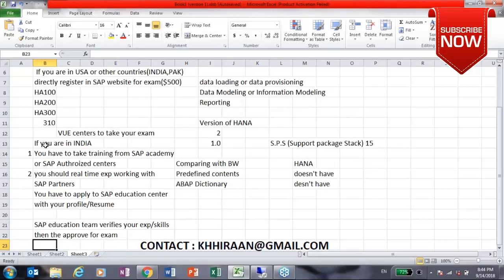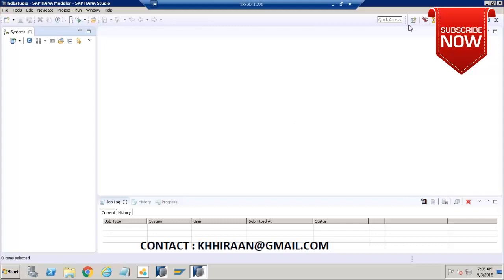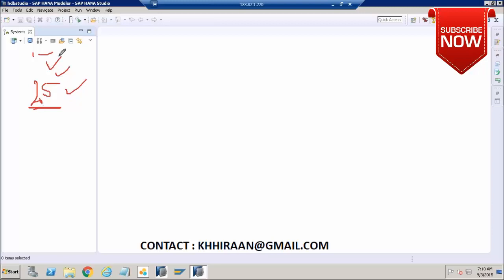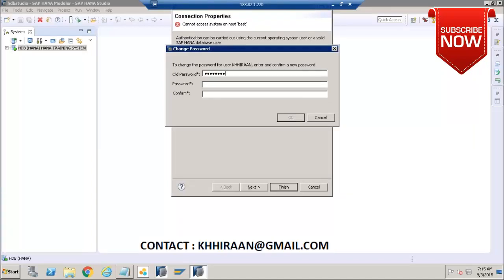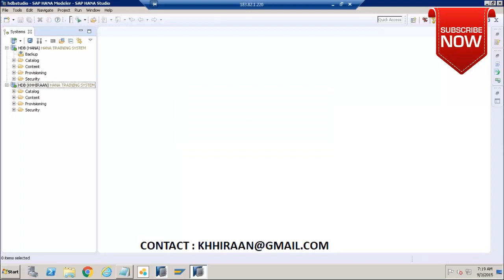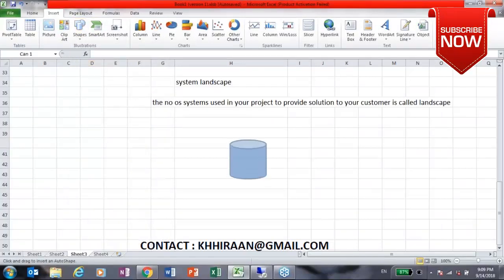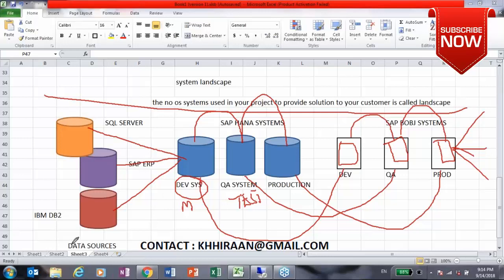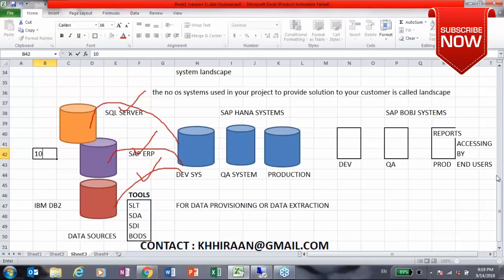SAP BW | HANA | BO ONLINE TRAINING | HANA Perspective |CLASS - 3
AP BW | HANA | BO ONLINE TRAINING | HANA Perspective CLASS - 3

In this video you will learn :

Data loading or extracting to HANA
Data modeling or information modeling to HANA
About HANA version 2.0
WHAT IS HANA PERSPETIVE?
WHAT IS NATIVE HANA?